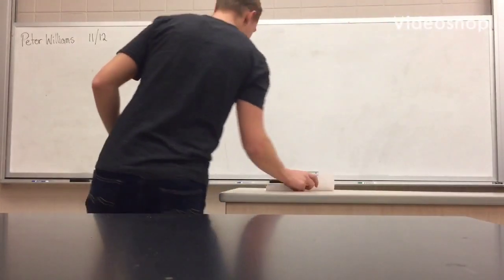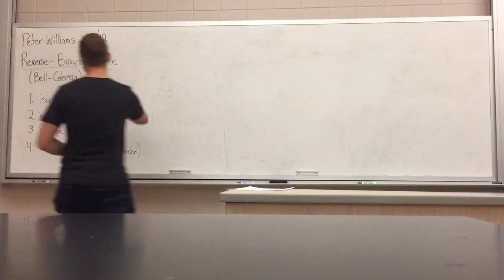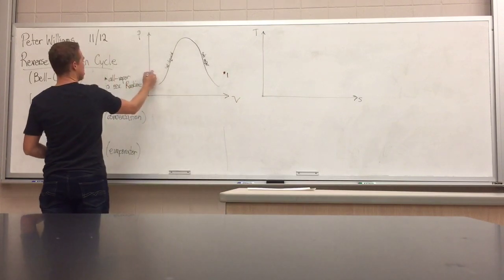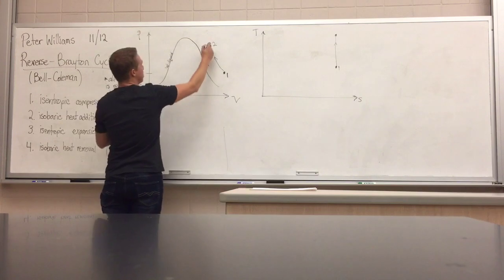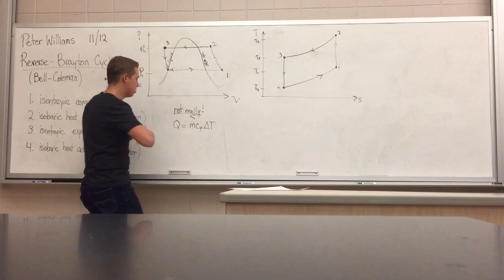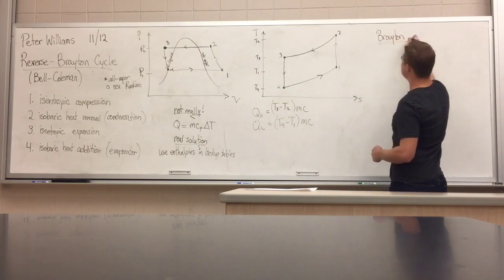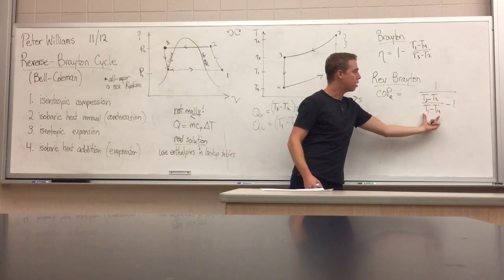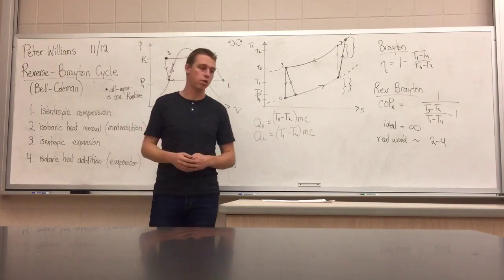MCT 2270 [11/13] 23 - Brayton (Rankine) Cycle